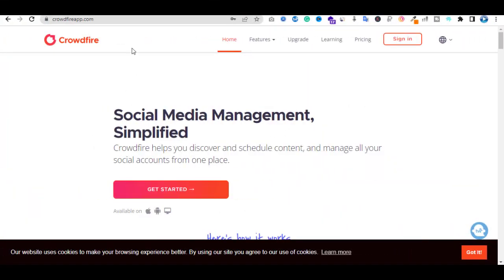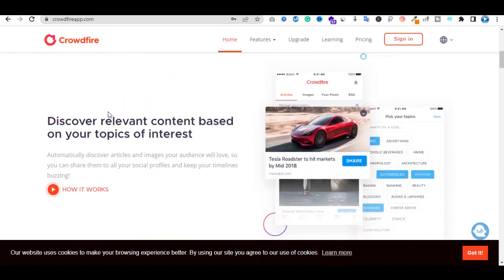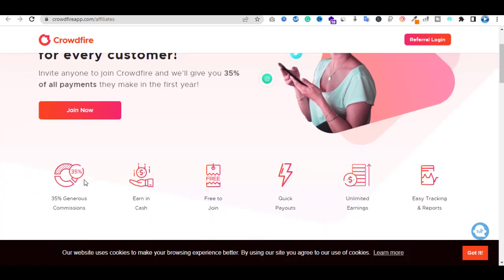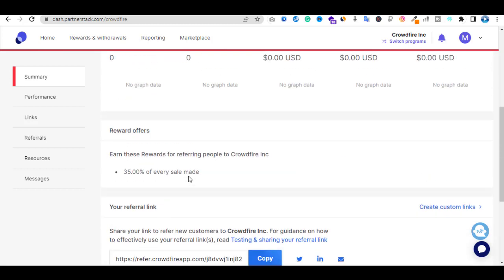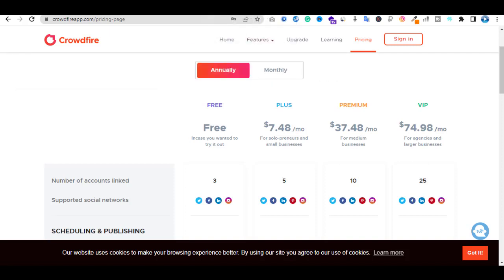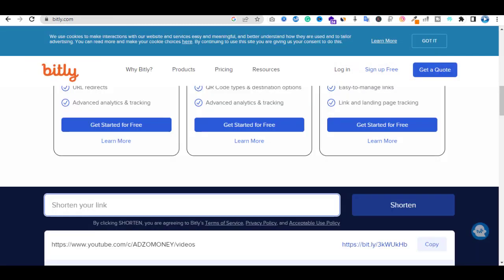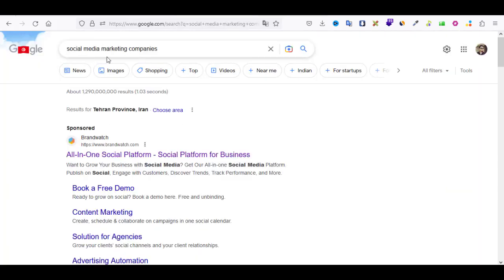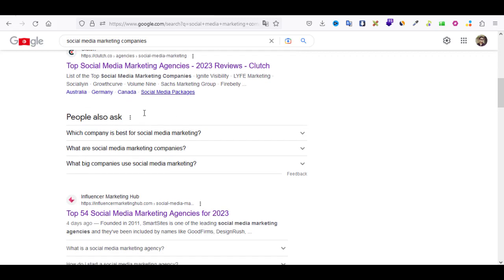MAKE $1.50 EVERY 30 Seconds(MAKE MONEY ONLINE 2023)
In this video, I will show you how you can ean $1.50 every 30 seconds.
you can make money online with this method anywhere even when you are sleeping. you can also make money online without investment.

🌟CHAPTERS🌟

✅00:00 Introduction
✅00:19 Introduction of earning site
✅05:10 Increase income

🌟Category:🌟